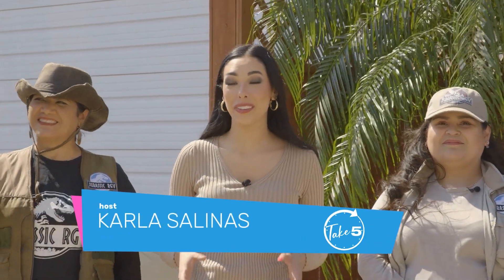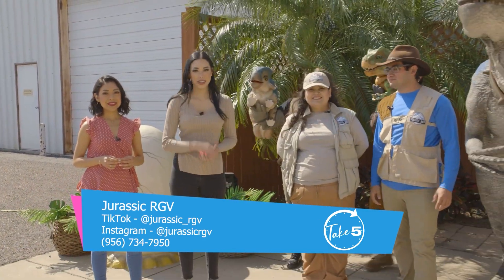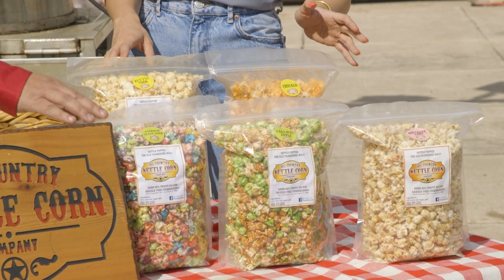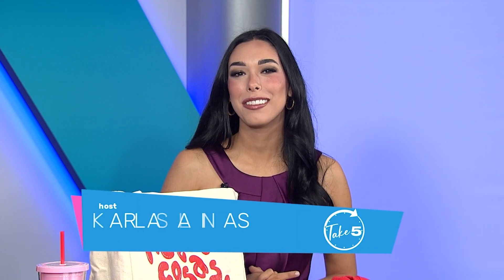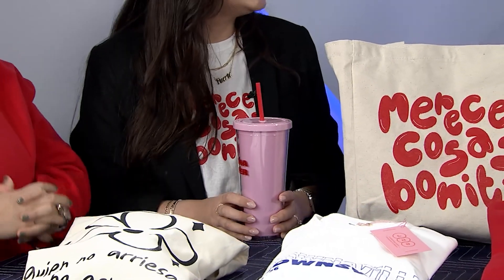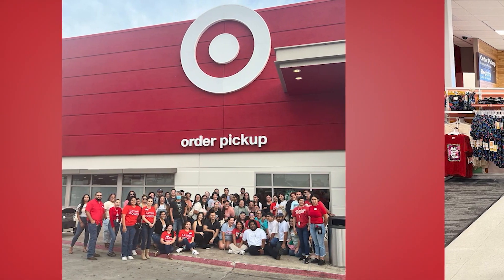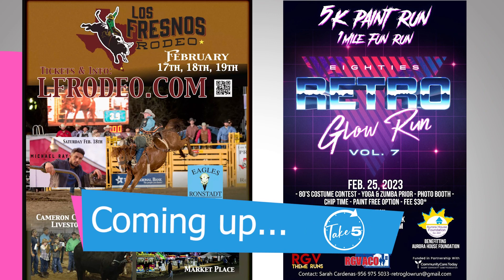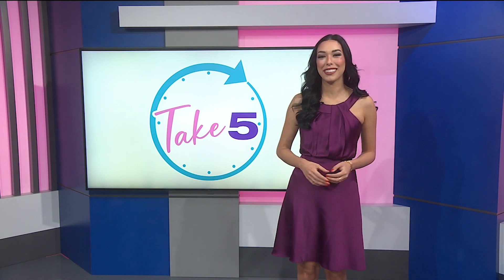Take 5 - 2/18/23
Take 5 with us as we celebrate all things RGV. We're looking for all the hidden gems of the Valley and introducing you to some incredible locals. Plus, we're teaming up with businesses for discounts!

Join us on Saturdays & Sundays 10:30 AM